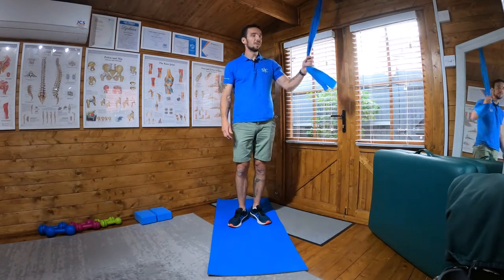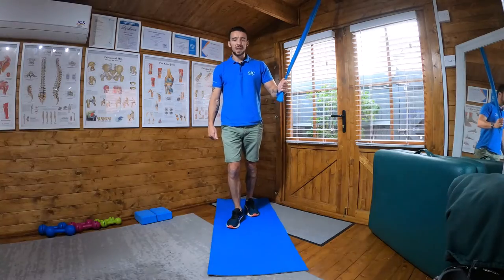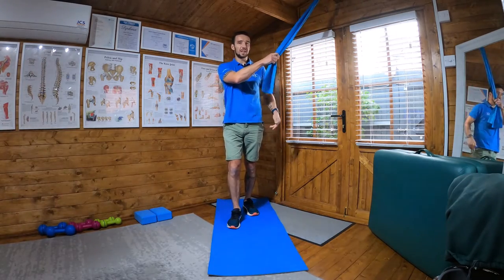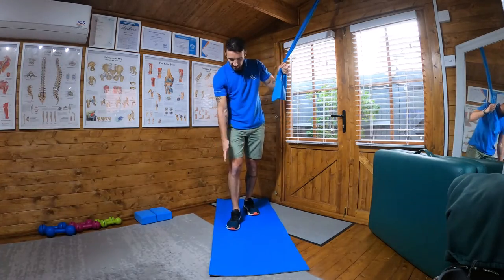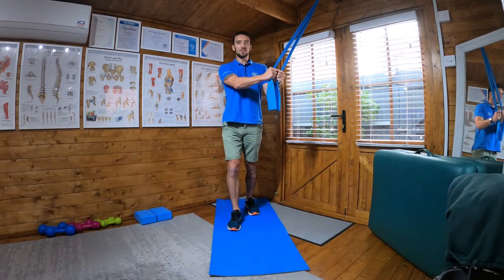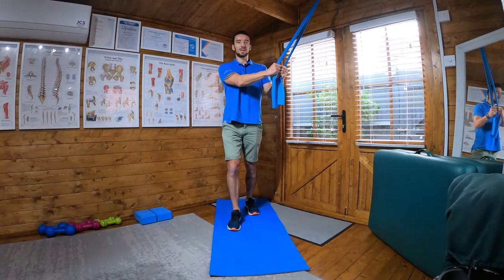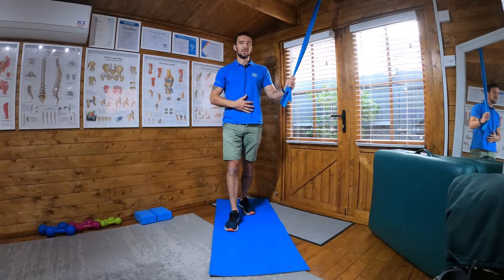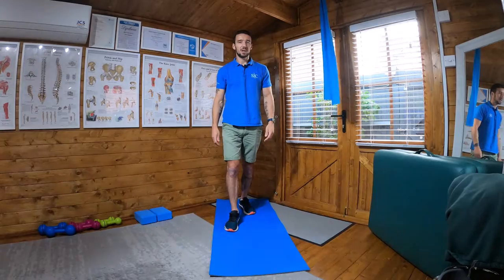Chop Pattern 2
This is the second in a series of chop patterns.

Start in the standing position.

Have the band set up high and off to your side and slightly in front of you.

Have the leg furthest from the band forward.

Push the heel of the rear leg into the floor, lock the knee and squeeze the glute.

Bend at the elbows to perform the chop bring your hands out over the knee.

As you do the chop pattern the hands should split over the knee not the thigh.

Keep your pelvis and torso square at all times.

Return under control to the start position and repeat the pattern.

Exercise taught by the Brookbush Institute of Human Movement Science